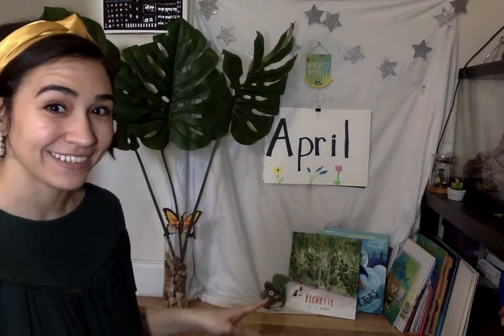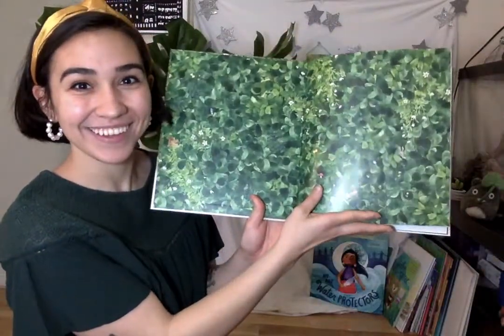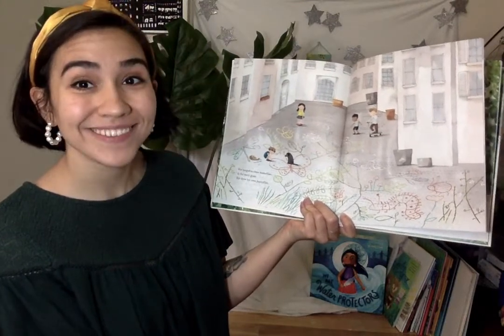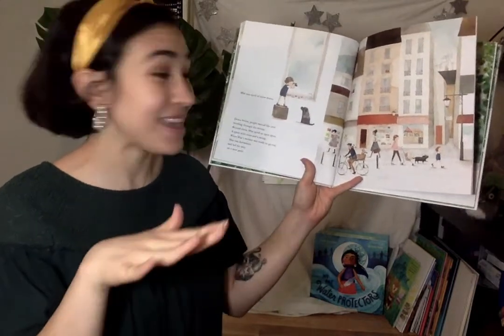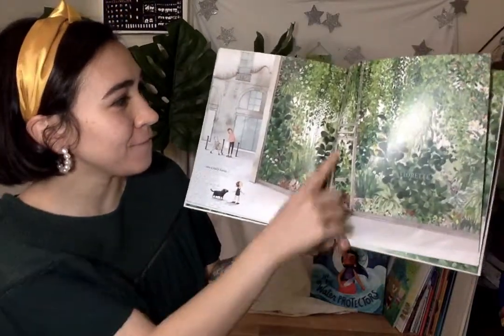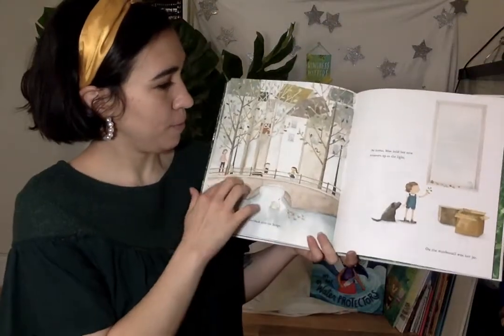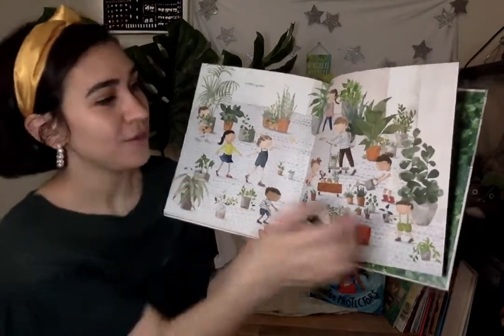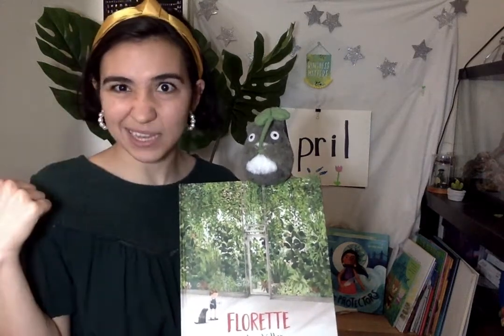Florette Read-Aloud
Join Malia and Totoro as they learn about how to embrace nature all around us, and how we make our homes feel a little bit more special with plants!